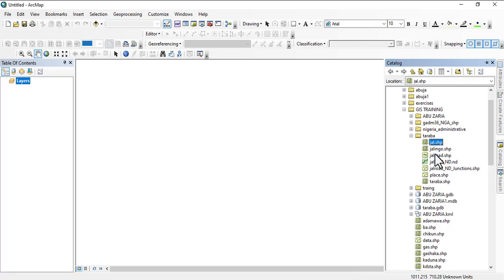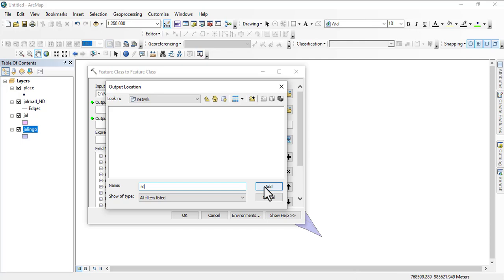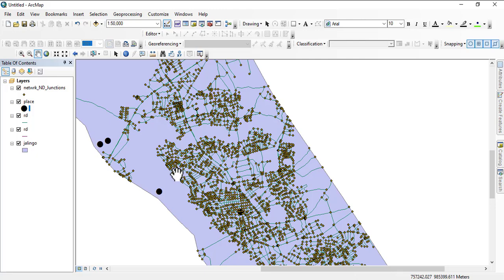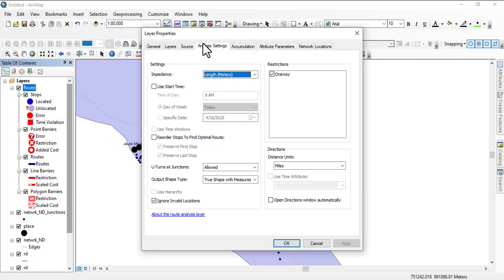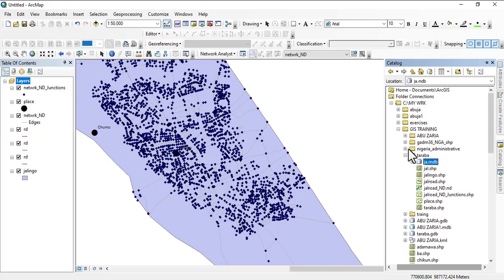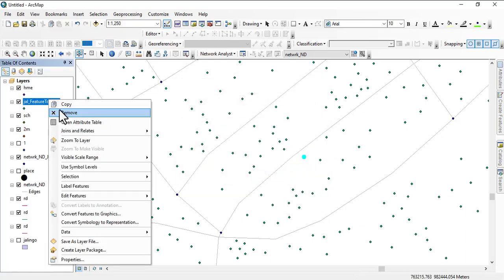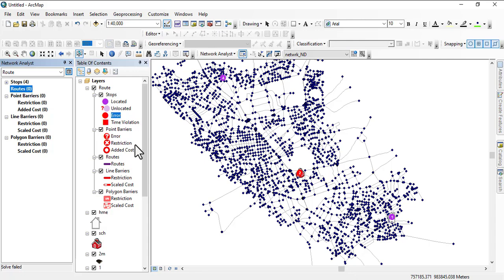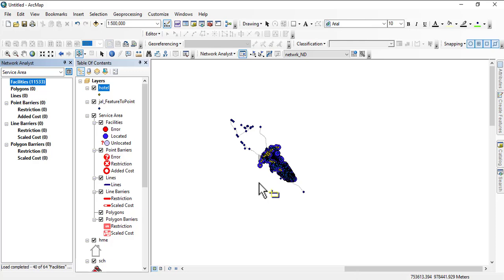GIS TRAINING DAY 13a